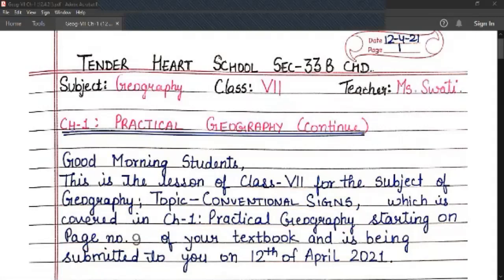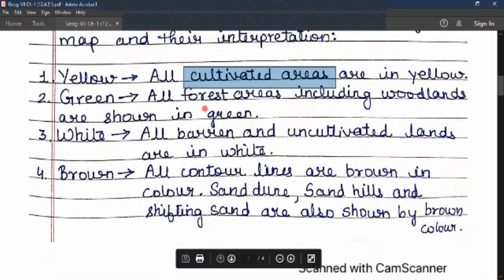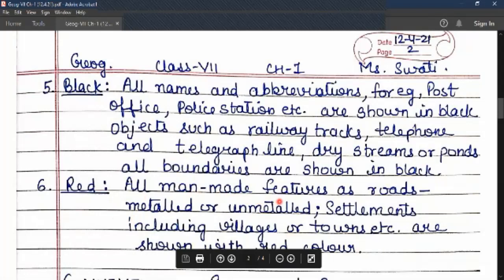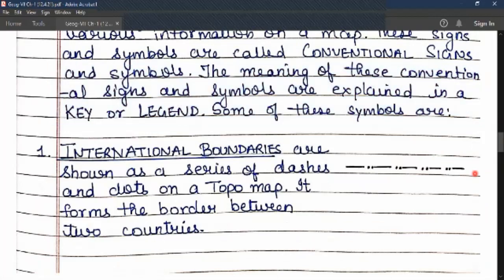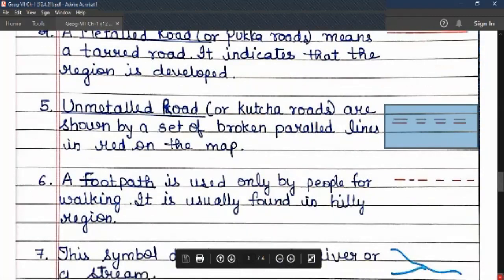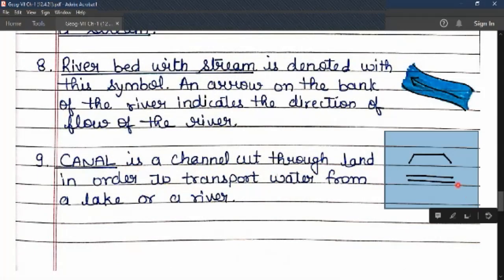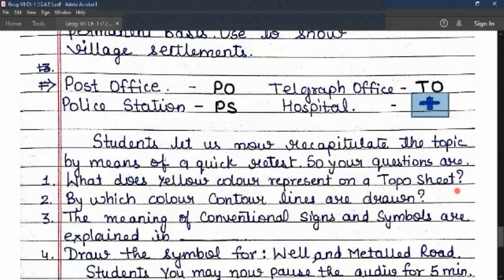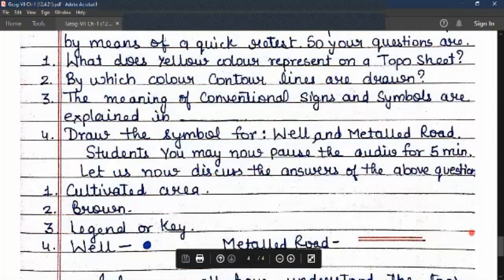Conventional Sign, Geography, Class 7